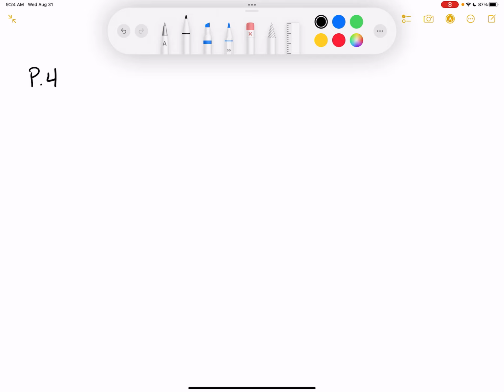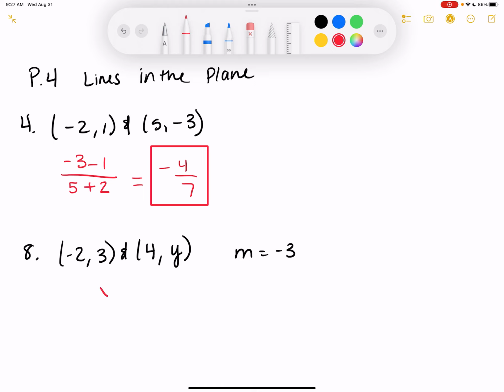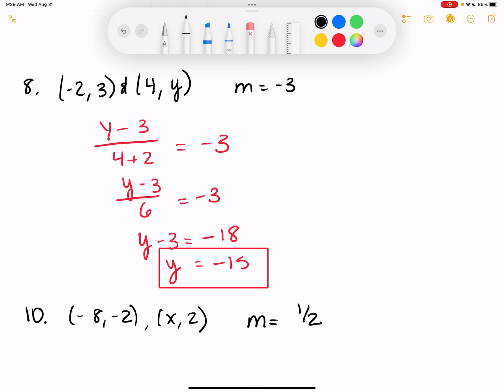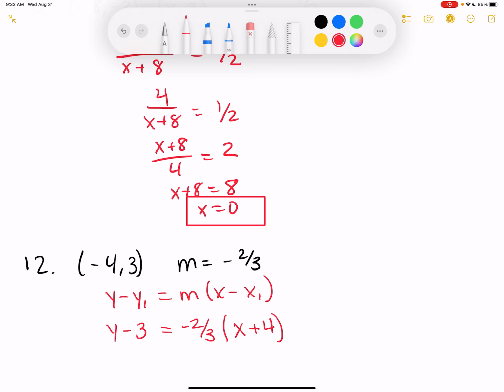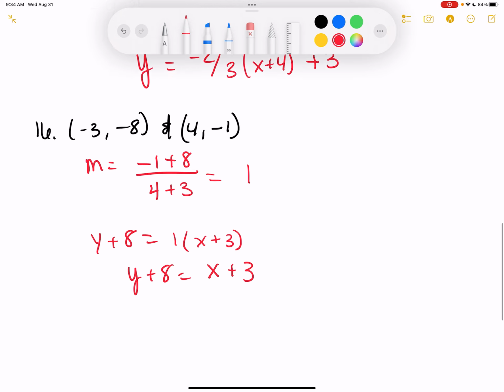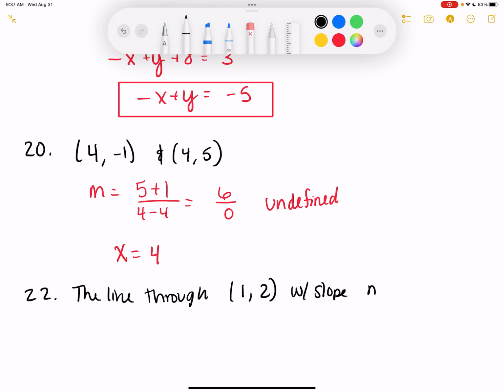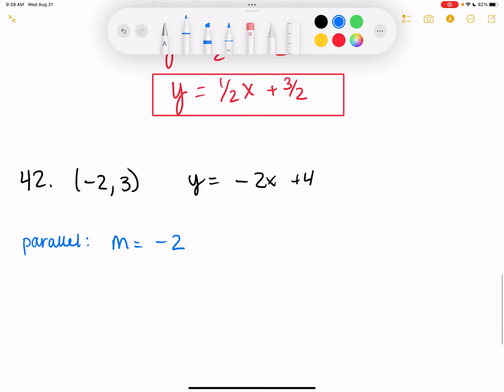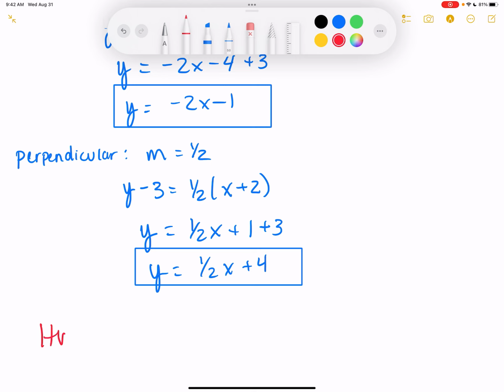Precalculus P.4 Lines in the Plane examples